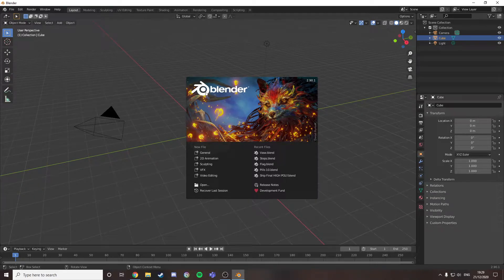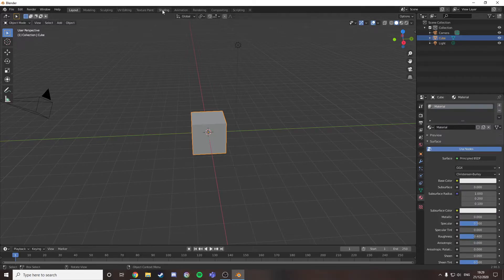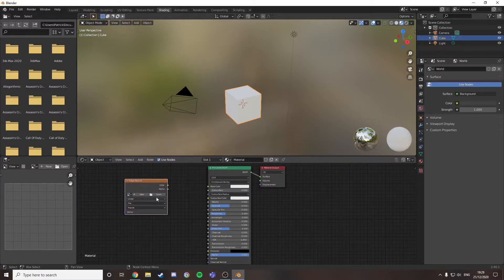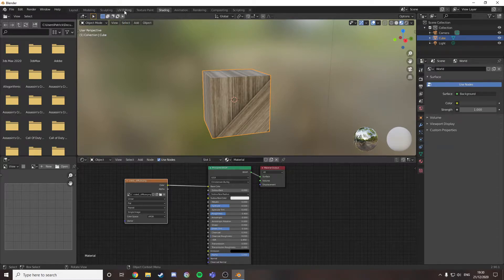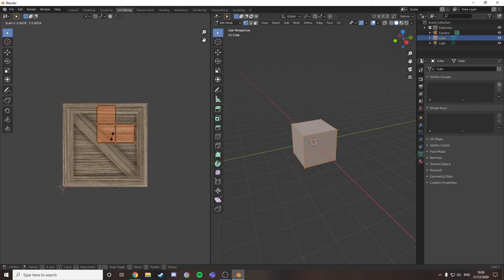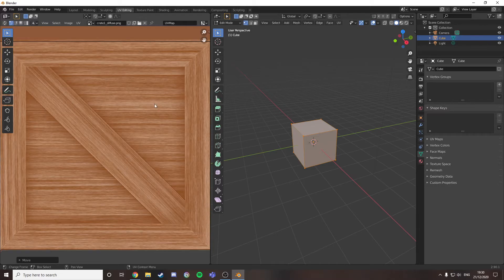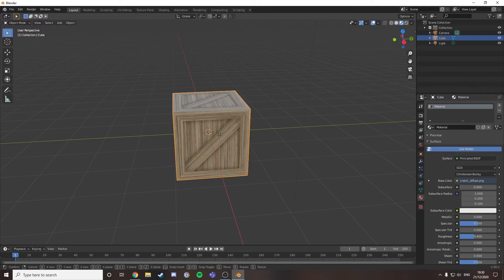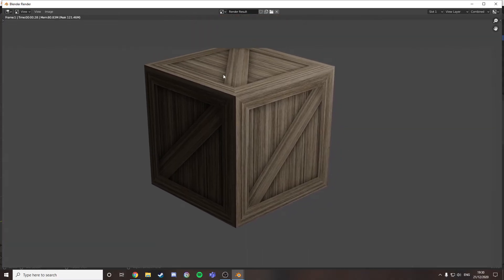UV EDITING BASICS IN BLENDER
Learn the basics of UV editing in blender in under 2 minuets.

Very easy to follow.

Comment any suggestions for the next video.